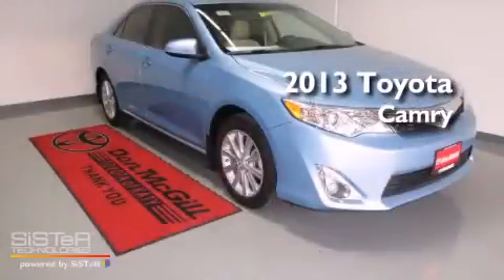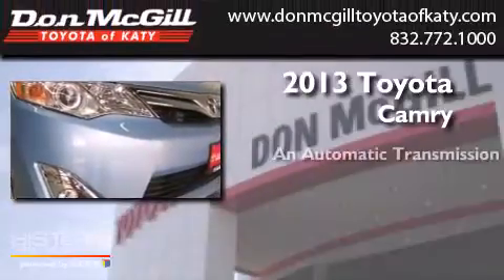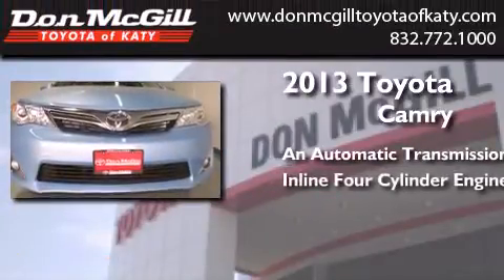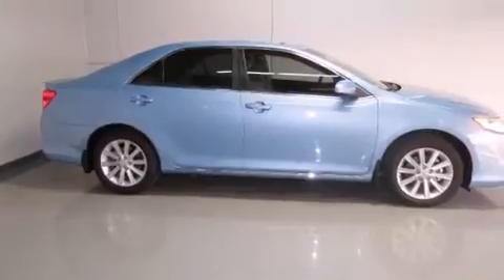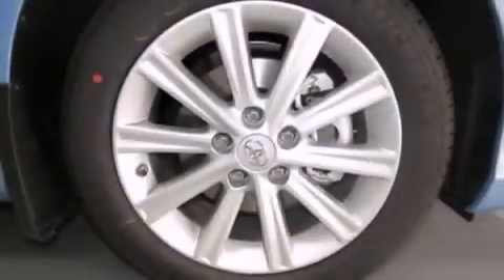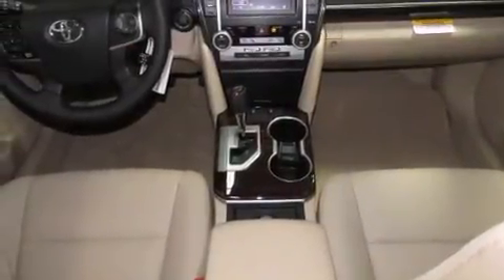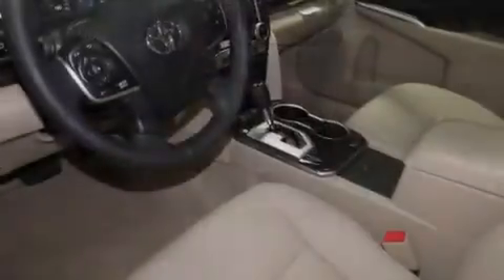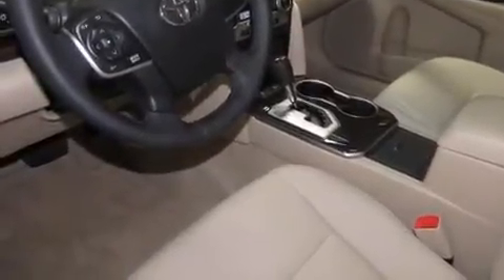2013 Toyota Camry Katy TX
We've been honored to serve the Katy TX area , we promise that your experience at our dealership will exceed your expectations ! Year : 2013 Make : Toyota Model : Camry Engine : 4 Cyl. Trans . : Automatic Exterior : Clearwater Blue Metallic Interior : Ivory Stock : K36913 Don McGill Toyota of Katy 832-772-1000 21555 Katy Freeway Katy , TX 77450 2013 Toyota Camry Katy TX